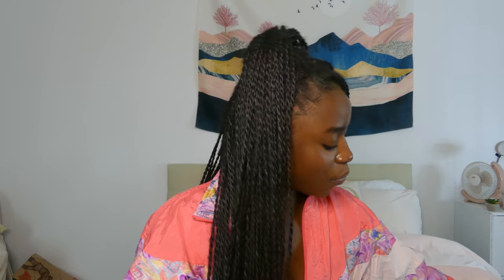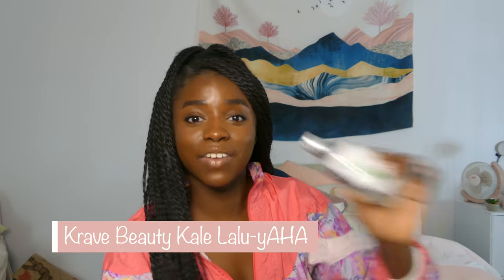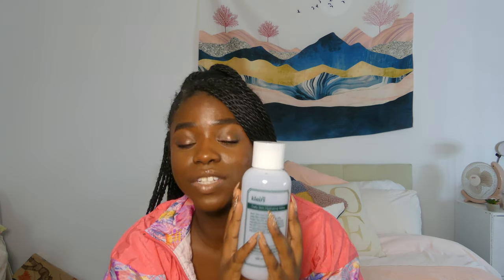MY BEST SKINCARE PURCHASES OF 2020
Hey y'all! My name is Grace and Welcome to my Space!

Last week I broke down my regrets, it's only right that I crack into the new loves of my life. These are the  highlights of what otherwise was a truly garbage year. AKA I'd happily die on any and all hills for these. From Krave Beauty to Dear Klairs tune in as a I break down all the products that reminded me why I fell in love with skincare in the first place!

All the skincare goodies mentioned can be found at the following sites!

If you're looking for more legendary skincare content check out James Welsh's Channel! Plus, hop on over to his twin Robert's channel for the 411 on makeup :)

And follow us @keepinitcuteduo on Twitter and Instagram!

The world needs our help, so here are some links below to causes that are  important to me and could use some extra love and attention.  Anything helps :)

"𝑾𝒆'𝒓𝒆 𝒂𝒍𝒍 𝒑𝒓𝒆𝒕𝒕𝒚 𝒃𝒊𝒛𝒂𝒓𝒓𝒆. 𝑺𝒐𝒎𝒆 𝒐𝒇 𝒖𝒔 𝒂𝒓𝒆 𝒋𝒖𝒔𝒕 𝒃𝒆𝒕𝒕𝒆𝒓 𝒂𝒕 𝒉𝒊𝒅𝒊𝒏𝒈 𝒊𝒕, 𝒕𝒉𝒂𝒕'𝒔 𝒂𝒍𝒍." - 𝑱𝒐𝒉𝒏 𝑯𝒖𝒈𝒉𝒆𝒔, 𝑻𝒉𝒆 𝑩𝒓𝒆𝒂𝒌𝒇𝒂𝒔𝒕 𝑪𝒍𝒖𝒃